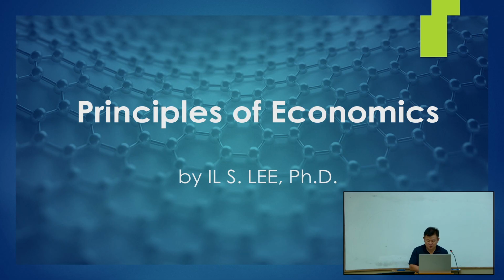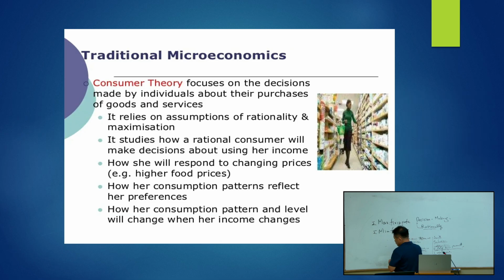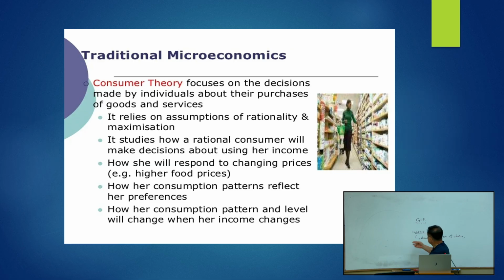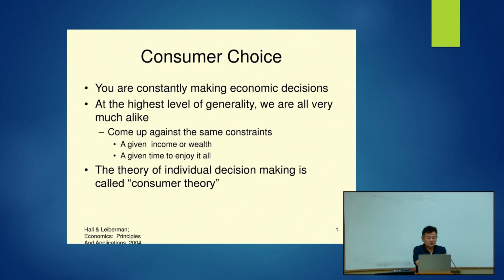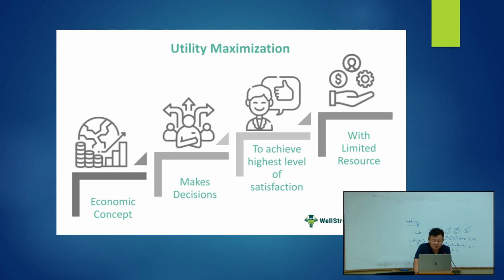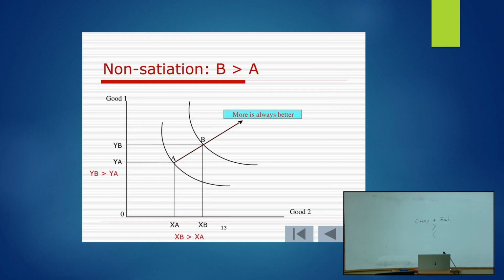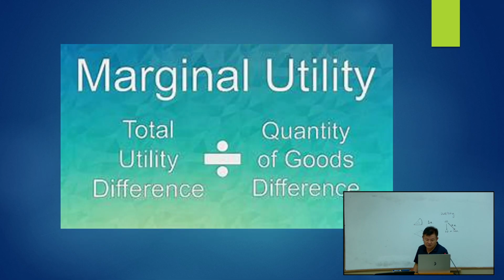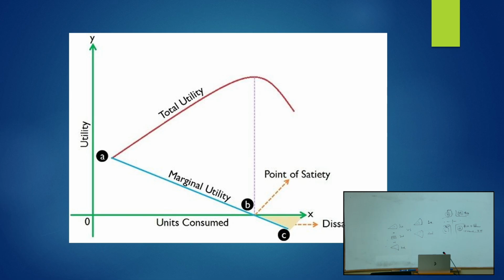8Lordland College Prof. Il Soo Lee Principle Economics (8)로드랜드컬리지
Lordland College Prof. Il Soo Lee Principle Economics (8)로드랜드컬리지